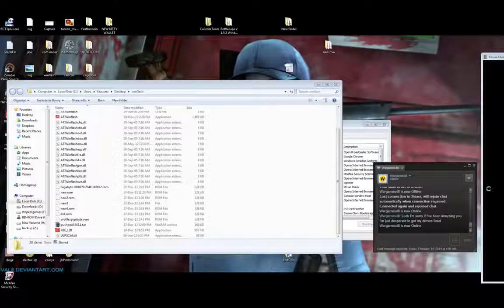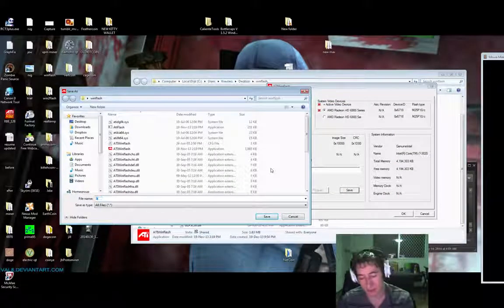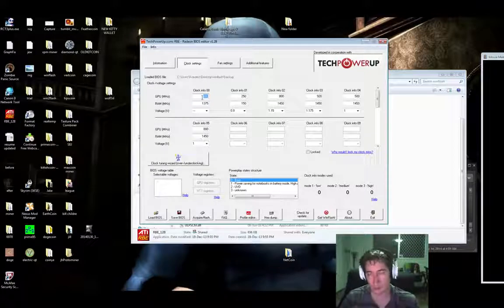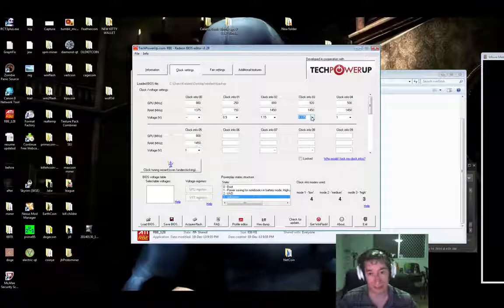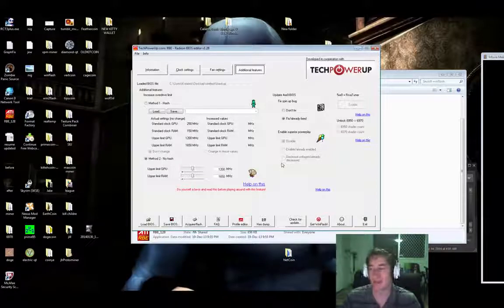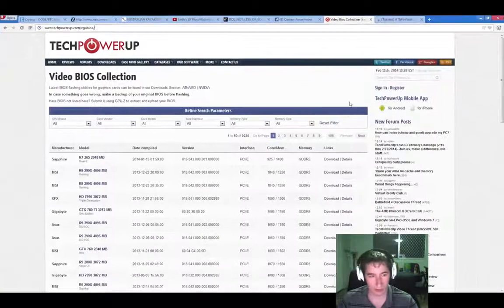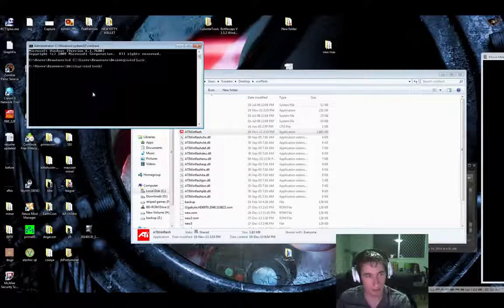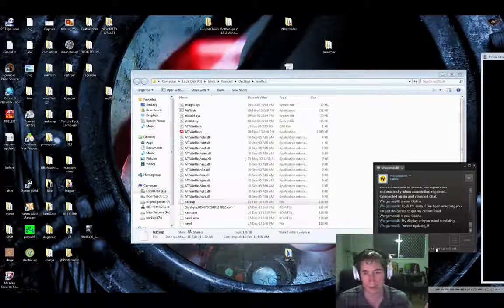Flashing an ATI Bios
tutorial on flashing a video card bios safely :) in response to Ben's post. excuse the voice. sick. links to repo's below;